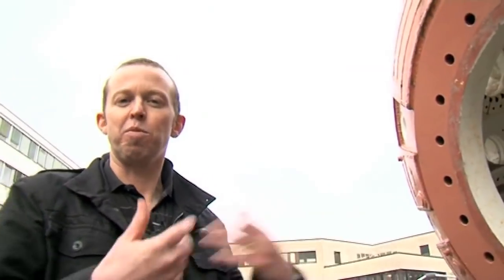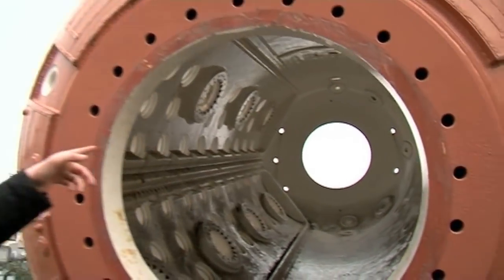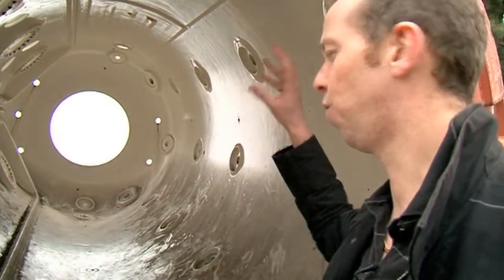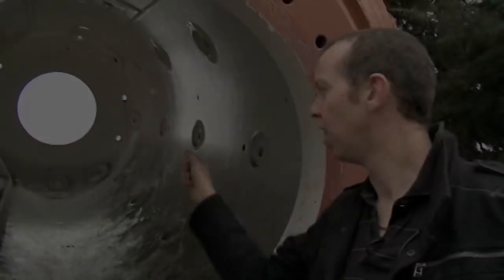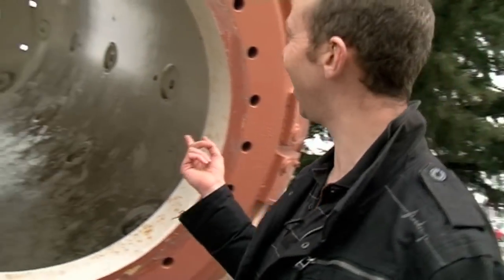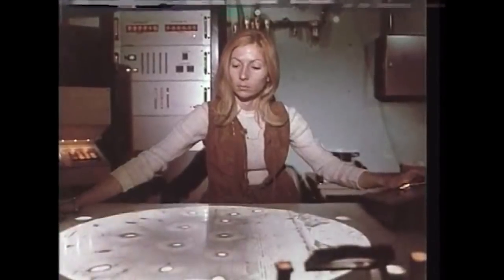Gargamelle and Neutral Currents - Sixty Symbols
Gathering dust (and beer cans) under a tree at CERN - it's Gargamelle. This experiment played a key role in Nobel Prize-winning research into the weak force. It's now on public display.

This project features scientists from The University of Nottingham
Sixty Symbols videos by Brady Haran